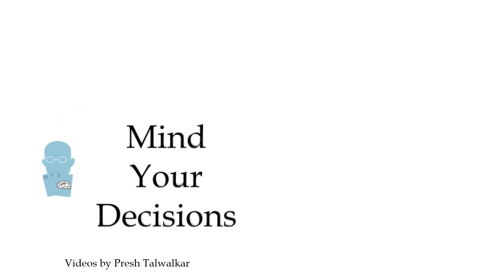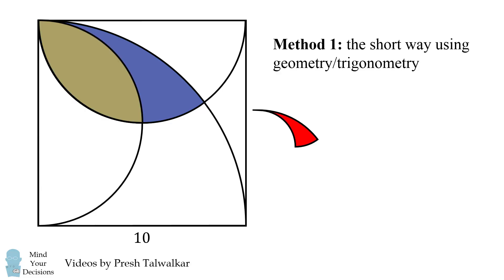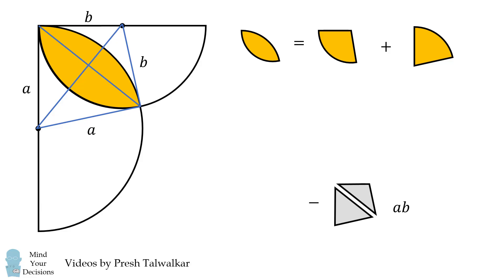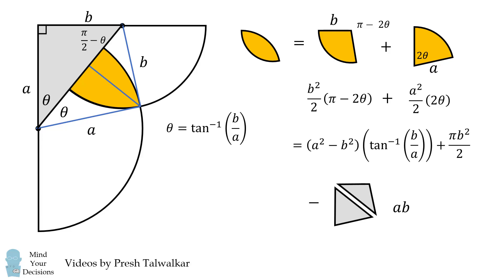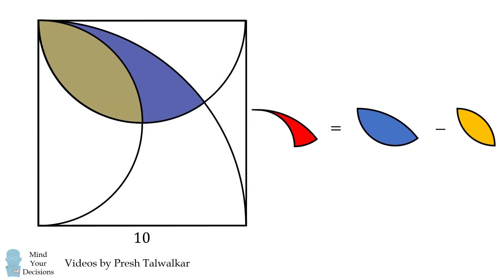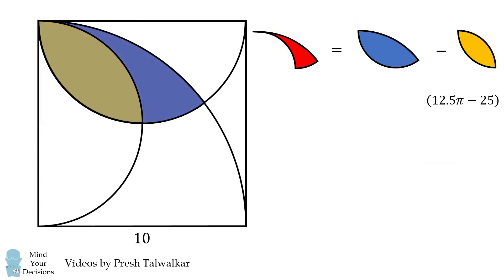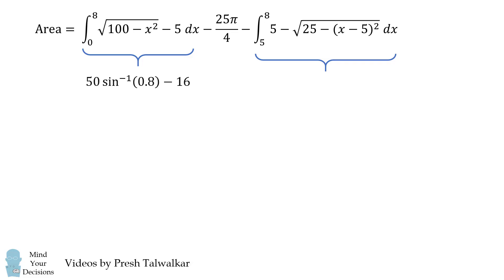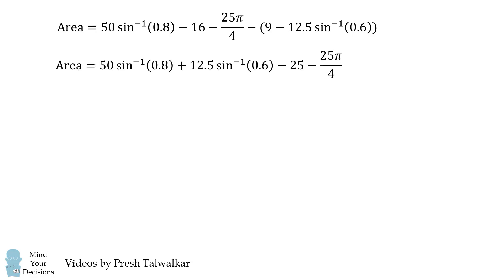What Is The Shaded Area?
This popular problem is stumping everyone, and many, many people emailed it to me. I give extra thanks Chaitanya from India who was the first person who sent it to me.  I also thank David K, Achille Hui, and Seyed who found geometric solutions to this problem when I posted it to Math StackExchange. Watch the video for 3 ways to solve this problem!